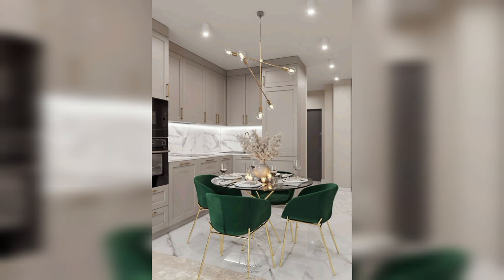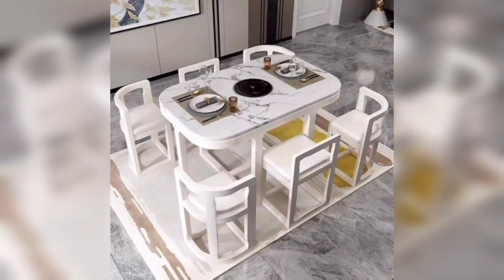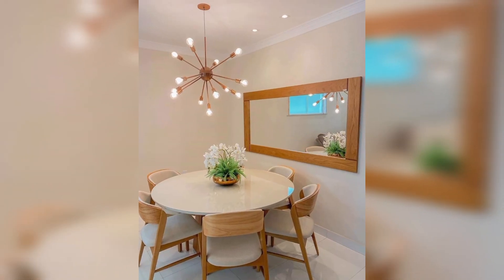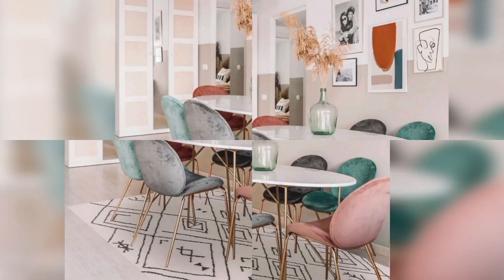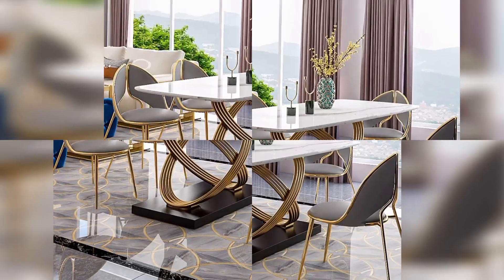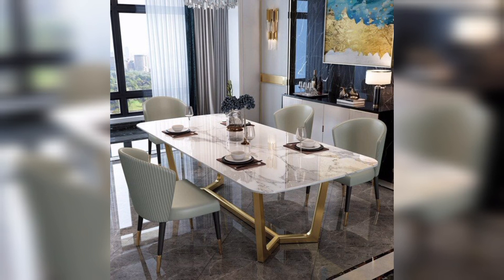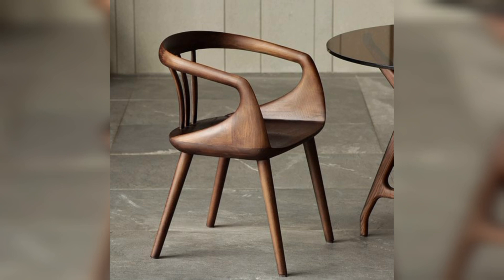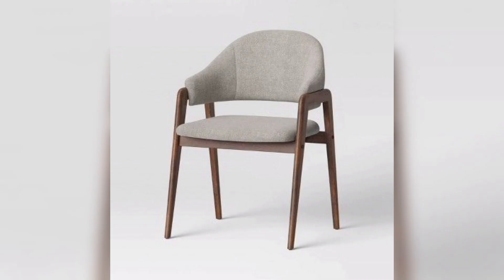50+ dinning chairs design ideas Home interior Home decor Furniture for Home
50+ dinning chairs design ideas  Home interior  Home decor  Furniture for Home